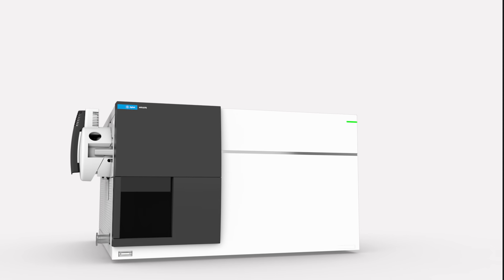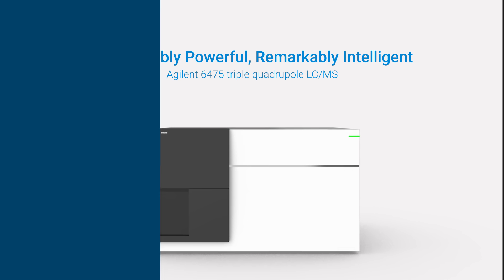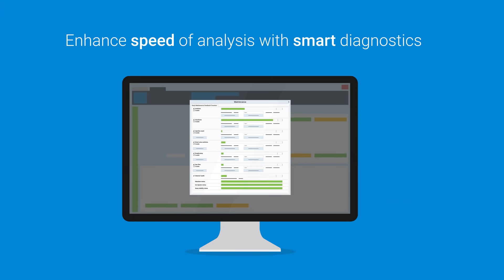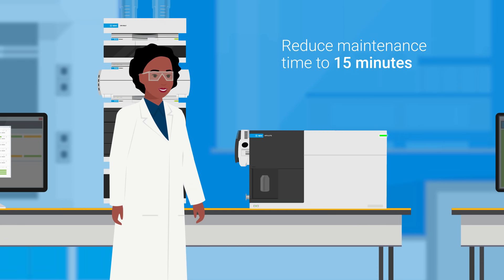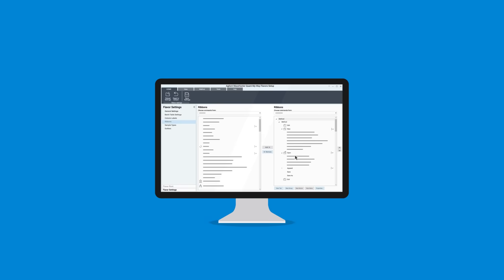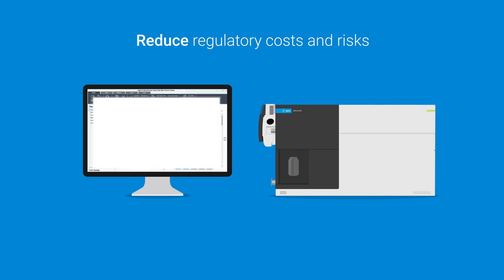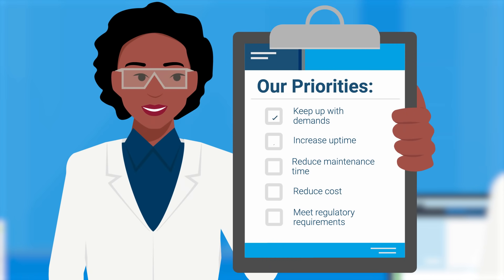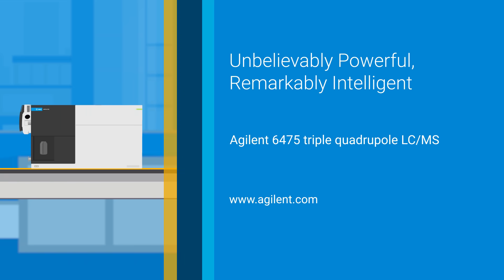New Agilent 6475 triple quadrupole LC/MS - see how it works!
Your lab needs a powerful and intelligent LC/MS/MS workhorse for routine quantitative analyses. Meet the 6475 triple quadrupole mass spectrometer

Evolving from industry trusted legacy platforms, innovations in hardware, software, and workflow intelligence ensure your lab can stay ahead of increasing sample throughput and productivity demands. Easy-to-use onboard intelligence predicts when maintenance is needed, and provides assurance that results are valid. Time-saving automation has the instrument tuned and calibrated when you walk into the lab.